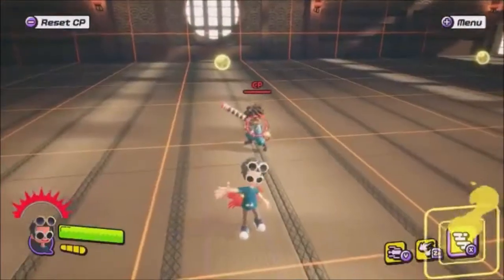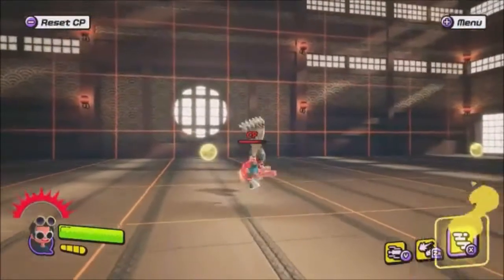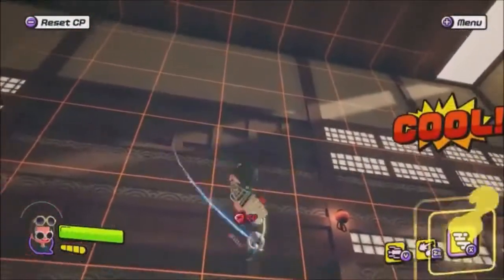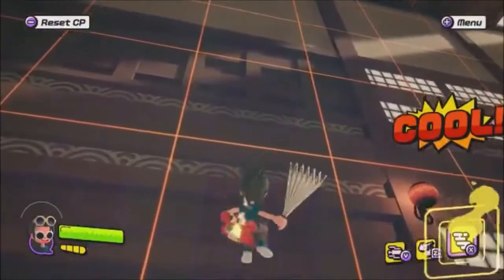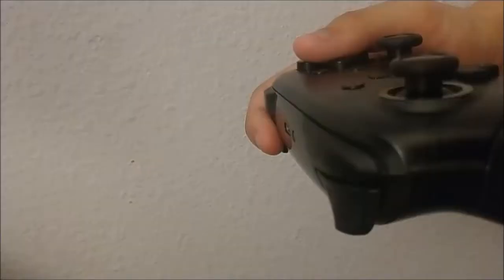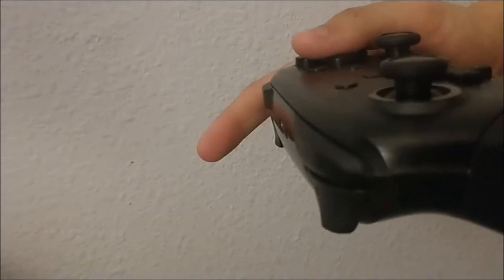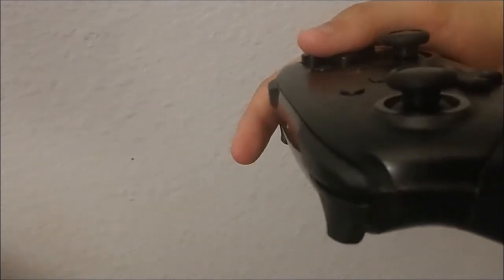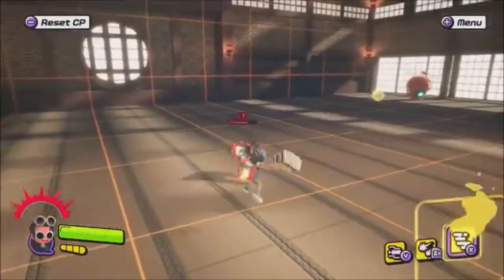NinjalaTipsNotTricks in a nutshell